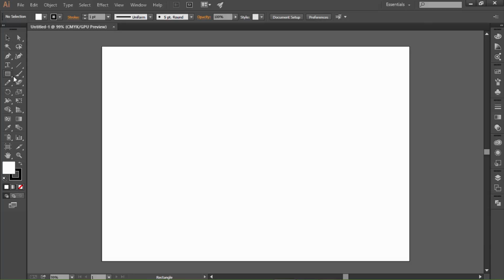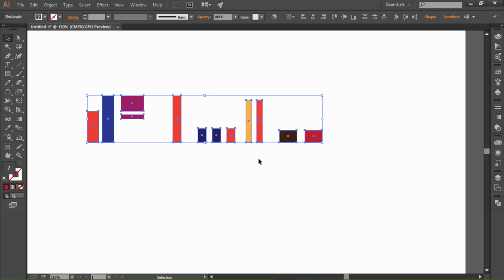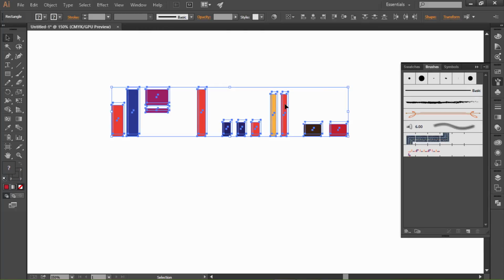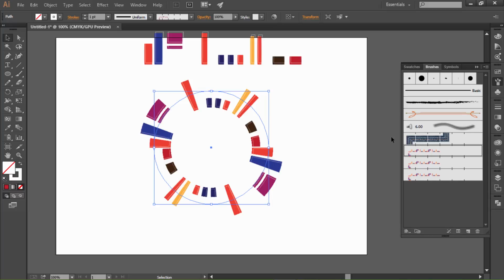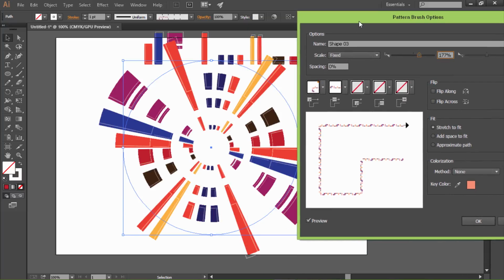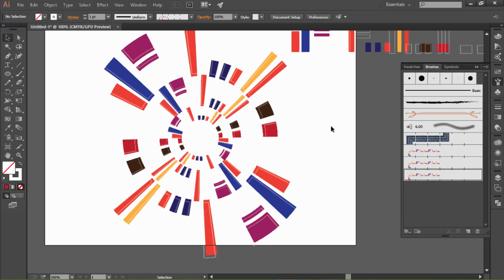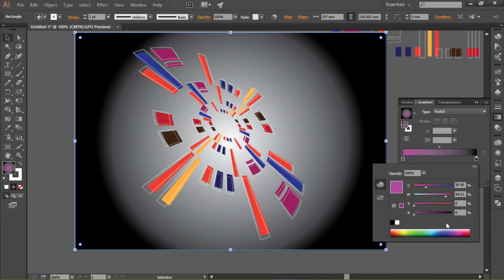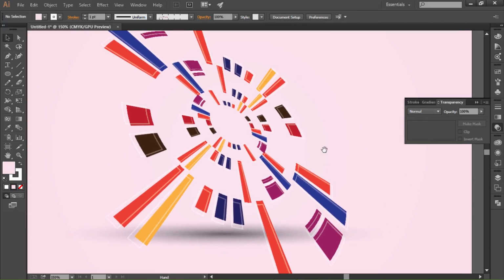Illustrator HUD Designs Tutorial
In this video i will make Futuristic shape in illustrator.